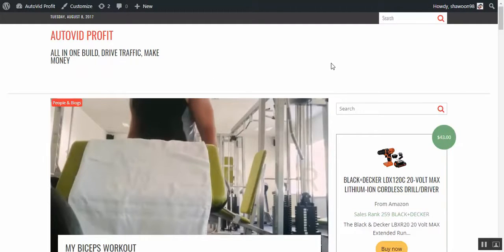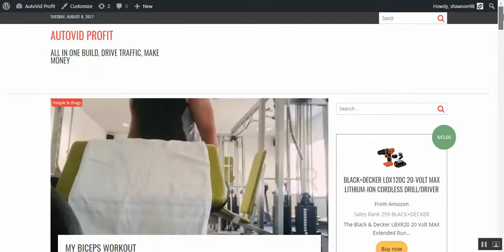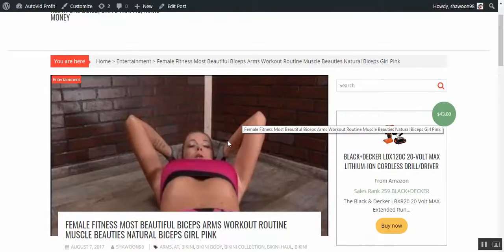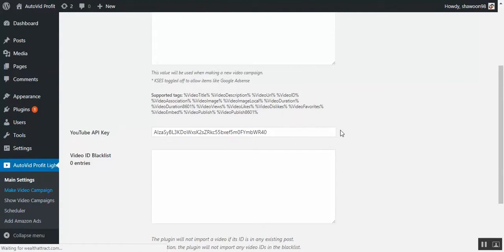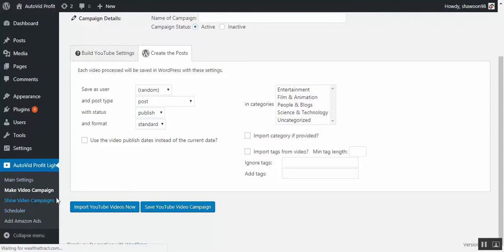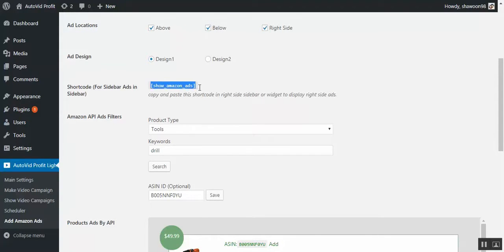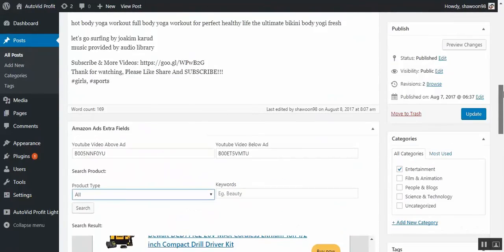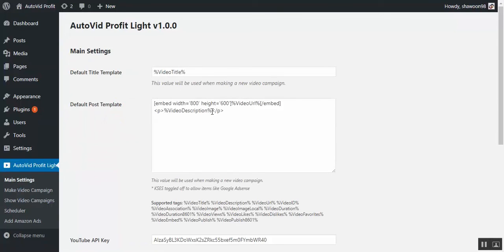AutoVid Profit Review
AutoVid Profit Review, AutoVid Profit

All-in-One, 1-Click, Newbie-Friendly WordPress Plugin Builds Your Very Own 100% Autopilot, Money-Making Site in Less Than 59 Secs.

* Schedule posting, traffic and sales in just one click.
* Automatically creates video and text posts from youtube.
* Automatically drives passionate buyer traffic from Google, facebook, twitter and tumblr.
* No need to purchase additional themes. A highly converting plugin comes with the plugin. Just install the plugin and the theme installs automatically.
* 100% newbie friendly.
* Legally steal popular contents from youtube and make profit.

AutoVid Profit
AutoVid Profit Reviews